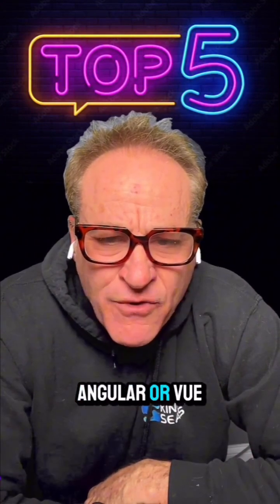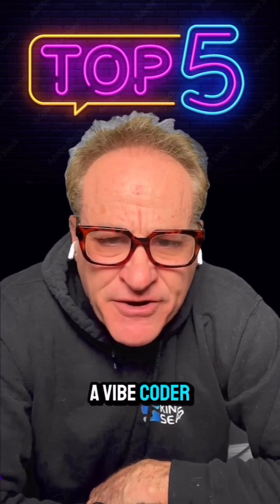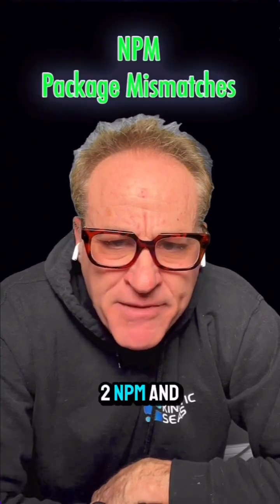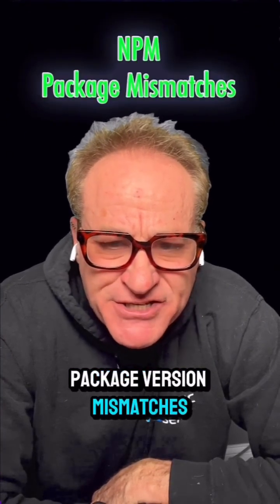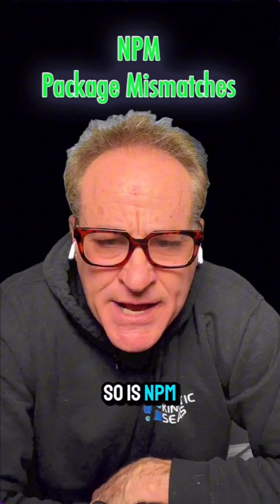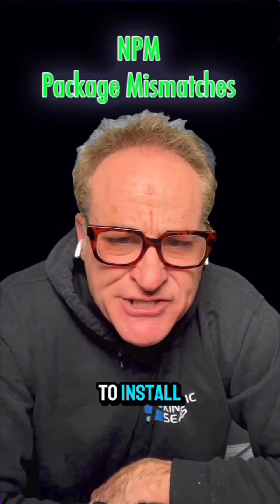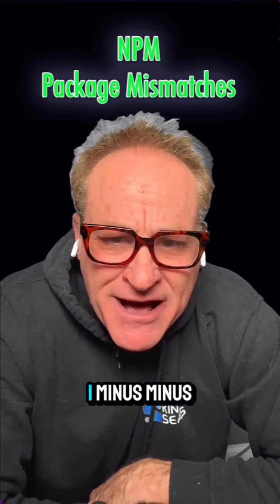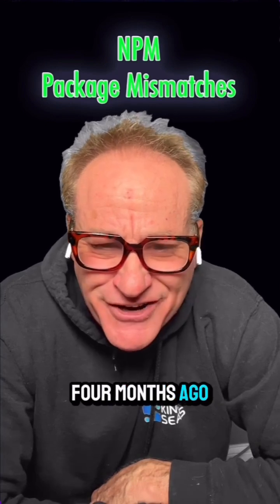Switching to a tech stack based on HTMX lets you stop worrying about NodeJs, npm package versions,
Switching to a tech stack based on HTMX lets you stop worrying about NodeJs, npm package versions, client side development, JSON, and building your code.